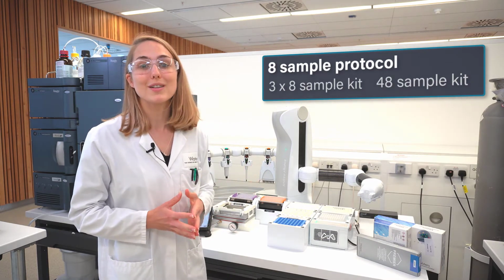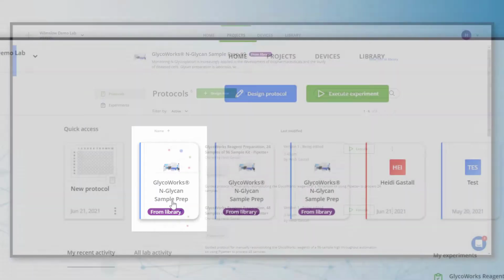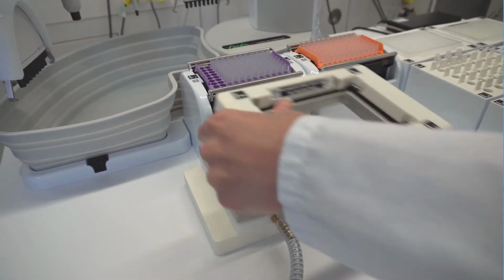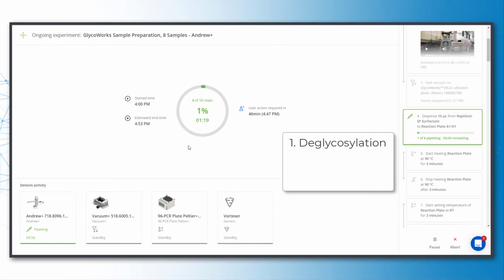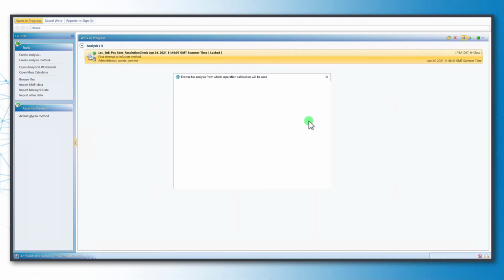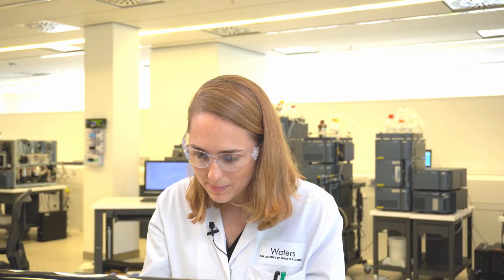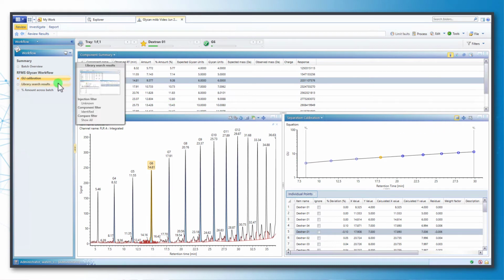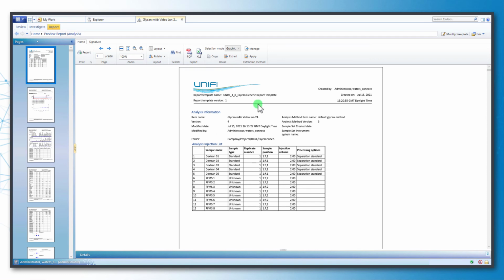BioAccord Demo Series: Glycan Analysis Workflow with Andrew+ Pipetting Robot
Hear from Heidi Gastall as she shares the complete automated workflow for released N-glycan analysis. This workflow includes the consumables, the sample handling robot, and the LC-MS analysis with automated processing and reporting.